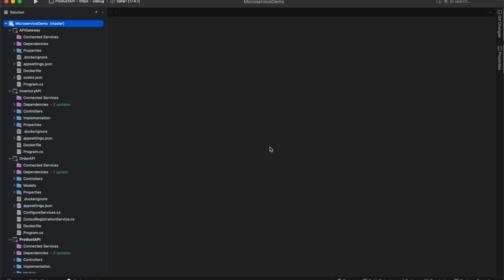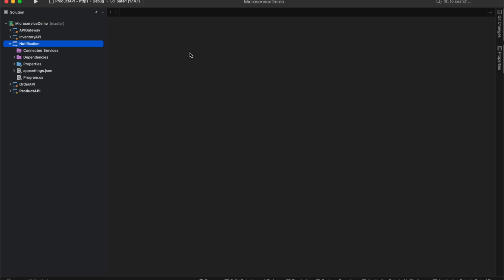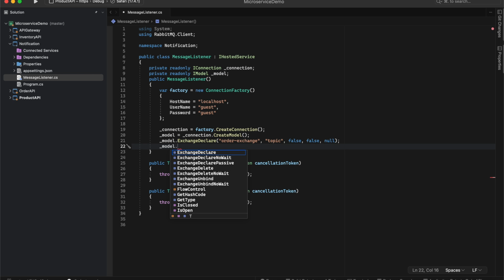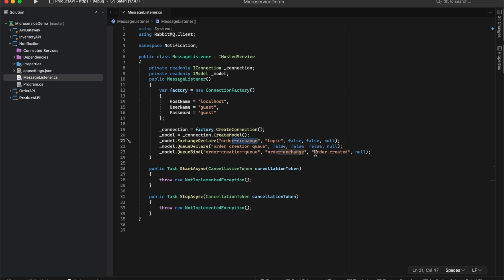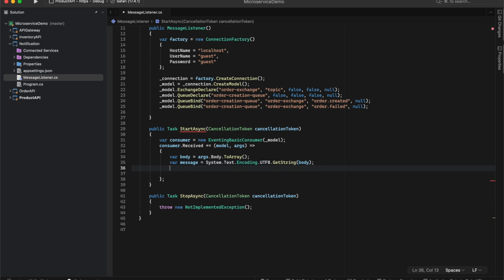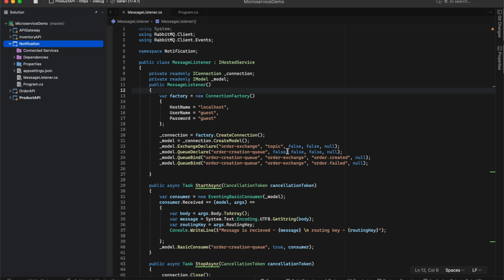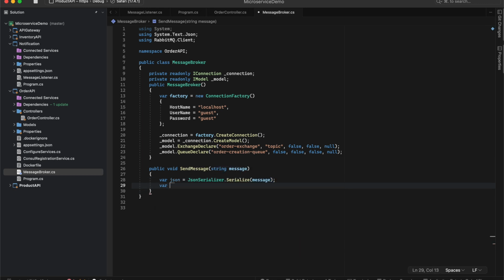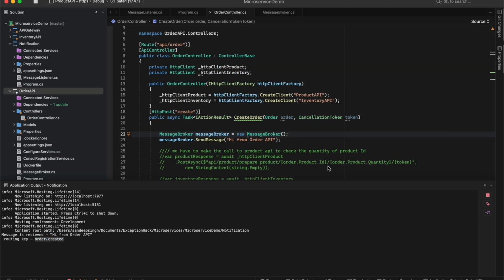[Hands On] Part - 7 Implementation of Saga Pattern Asynchronous Communication | RabbitMQ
In this tutorial, learn how to implement asynchronous communication in microservices using RabbitMQ and the Saga Pattern. Discover how to leverage message queues for effective event-driven architecture and service coordination. Explore strategies to enhance data consistency, resilience, and scalability in your microservices architecture for a robust and efficient system.